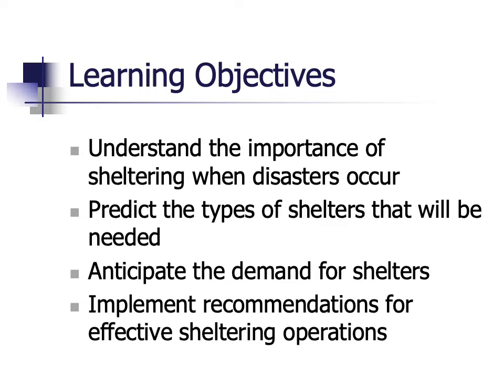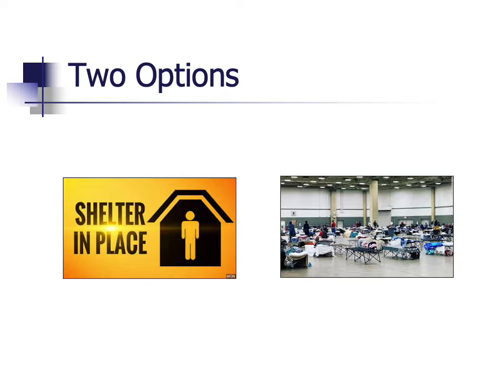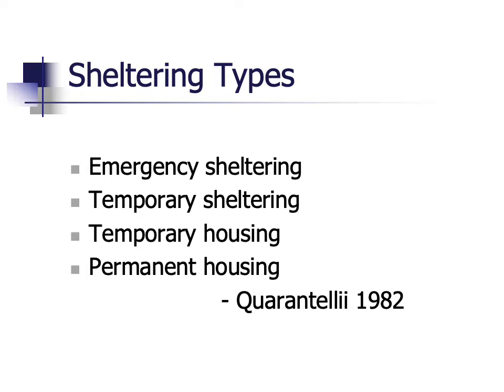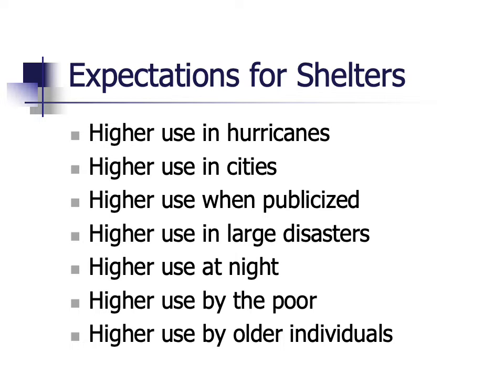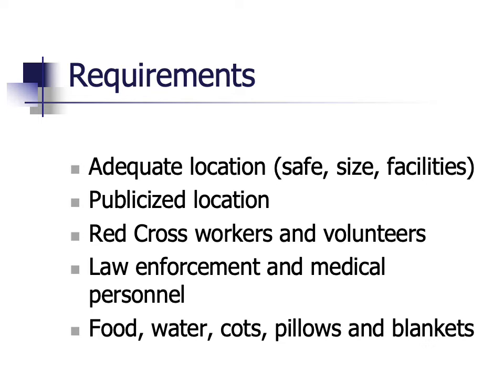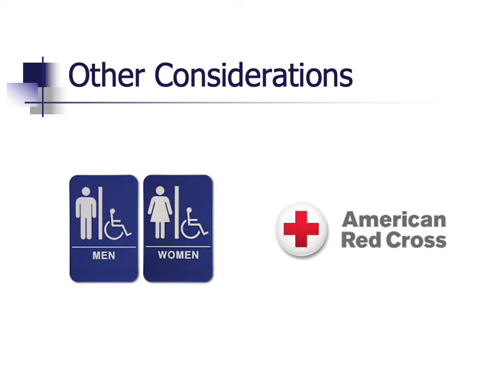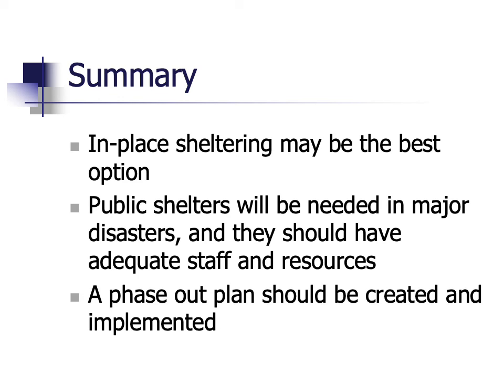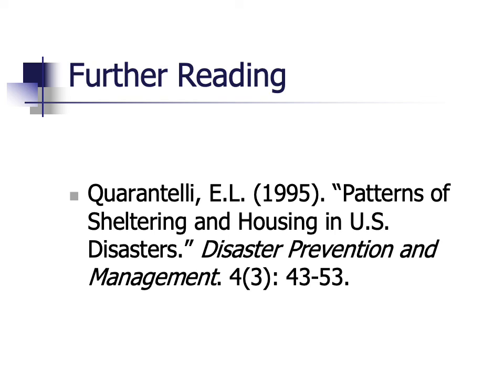Disaster Sheltering and Housing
This Disaster Hack video explains why sheltering is required after warnings and evacuations.  It mentions that sheltering in place may be preferred over evacuation some cases, and covers the difference between emergency shelters, temporary shelters, temporary housing and permanent housing.  The video also provides several recommendations regarding traditional disaster shelters including considerations regarding the choice of location, staffing, the needs of the disabled, and other factors associated with resources and services.

Please provide a like if you feel so inclined.  Thanks!